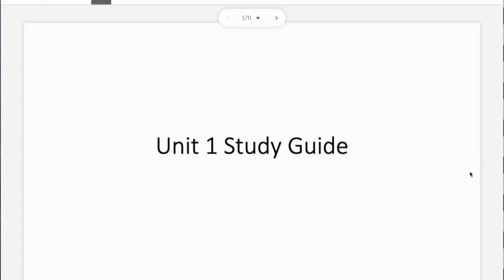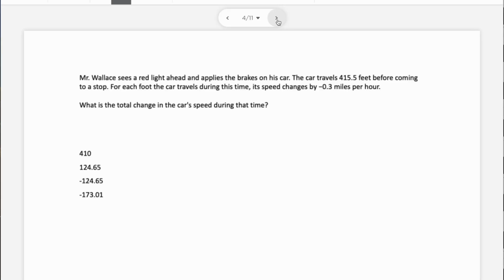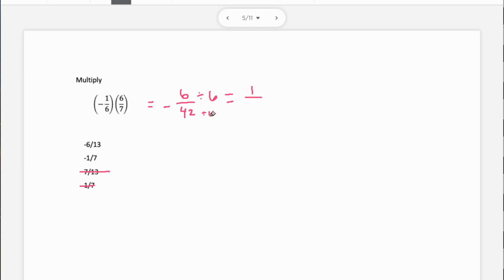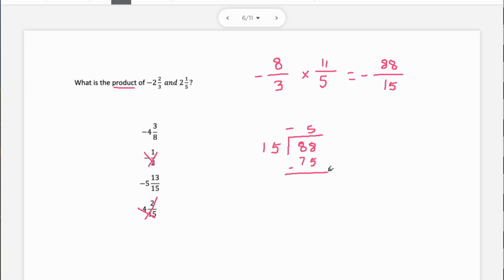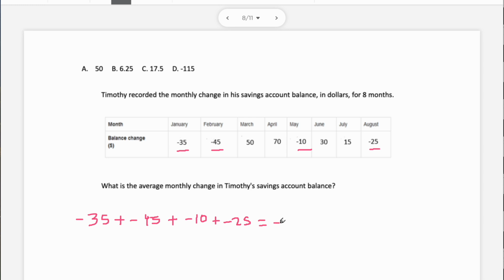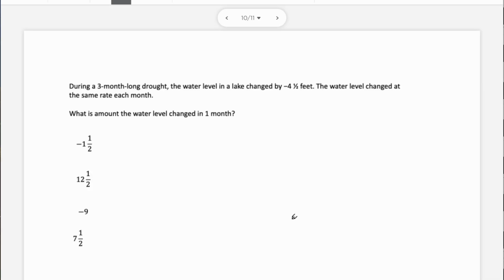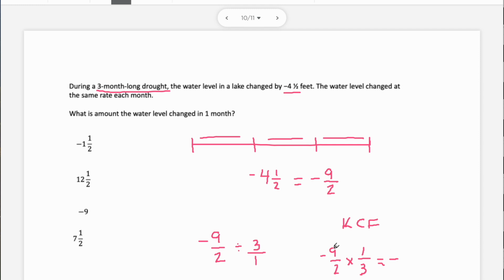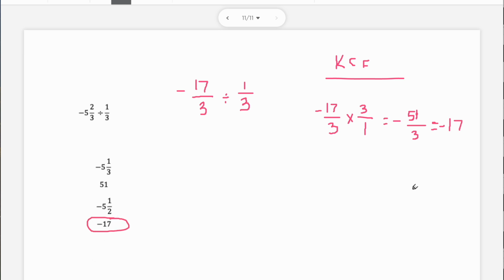Unit 1 Study Guide (Multiply/Divide Rational Numbers)